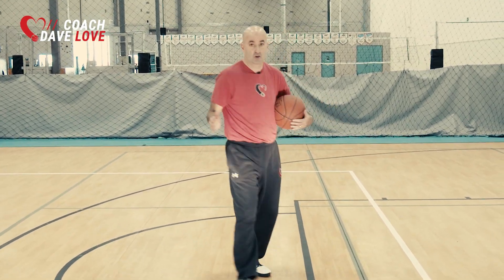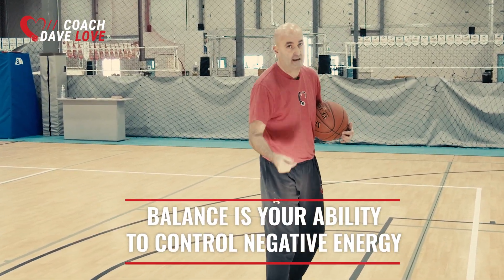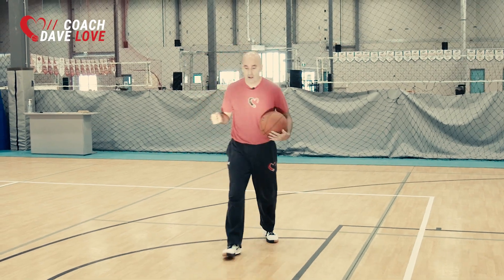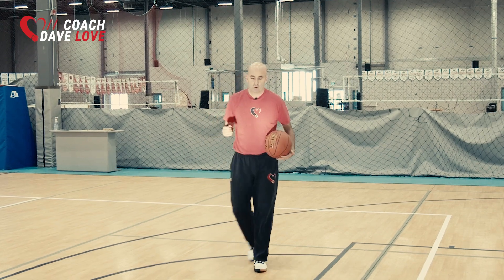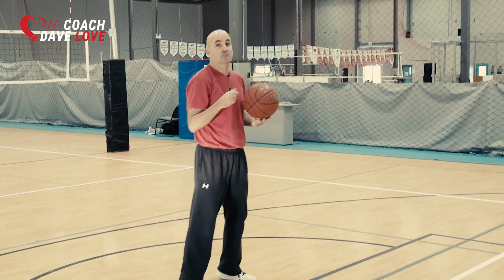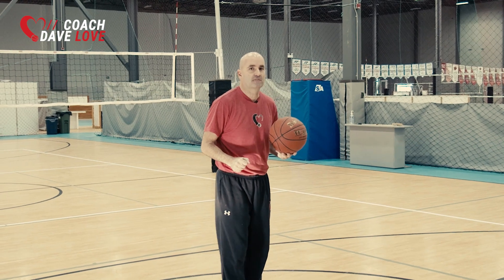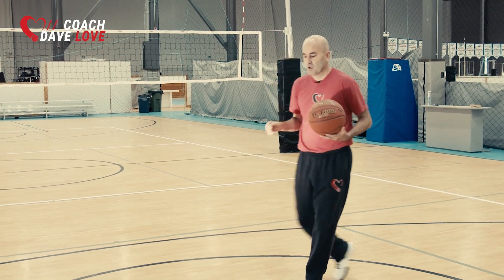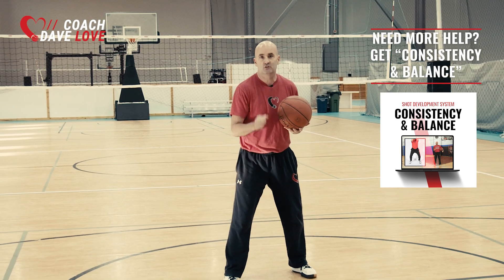Foot Placement for more Consistent SHOOTING | NBA Shooting Coach Dave Love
Get all the drills that I use with my NBA players to help them make more shots

The more stable you are, the easier it is going to be to make shots.

That doesn't mean you'll be able to be perfect, or that you NEED to be perfect.  It just means the more stable you can be, the easier the shot you are shooting becomes.

So how do you do that?  Get your feet wide enough so that you can stop the energy you create by moving on the floor.

Get all the drills you need to isolate this important skill, and then learn how to layer those drills with my SHOT DEVELOPMENT SYSTEM - CONSISTENCY & BALANCE.